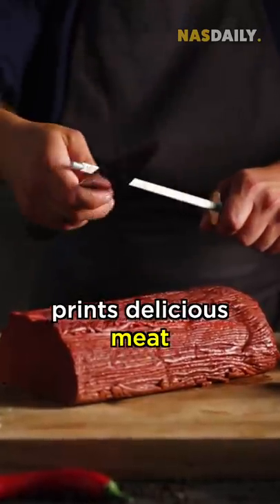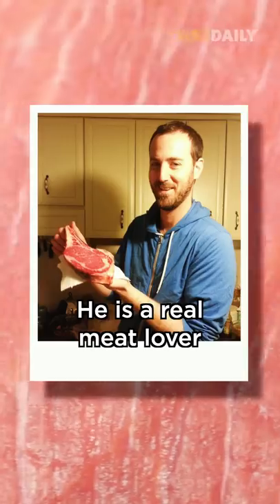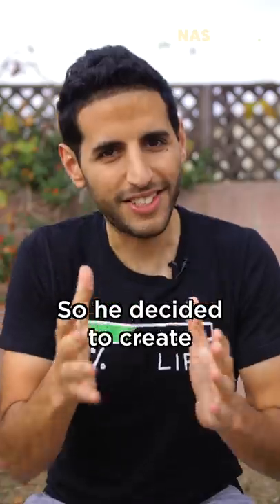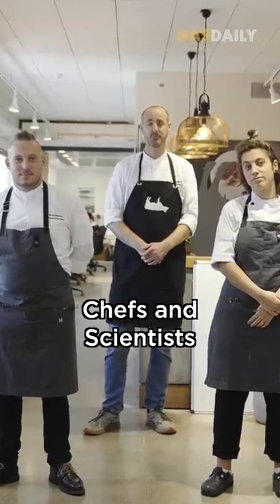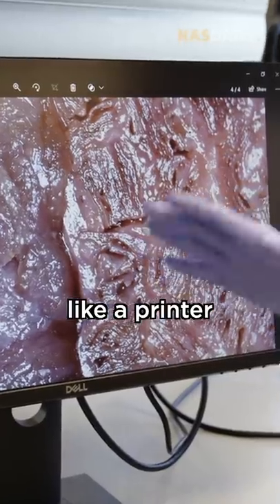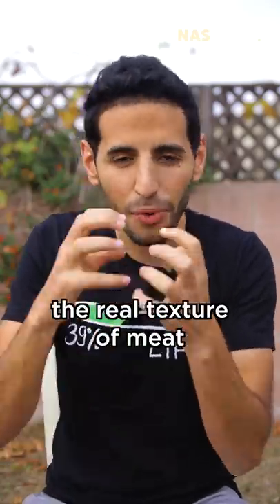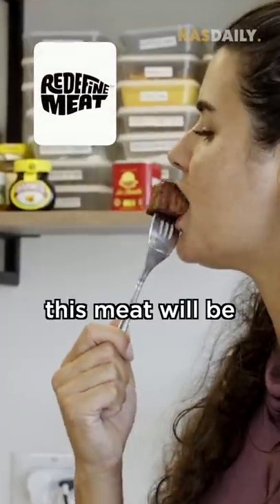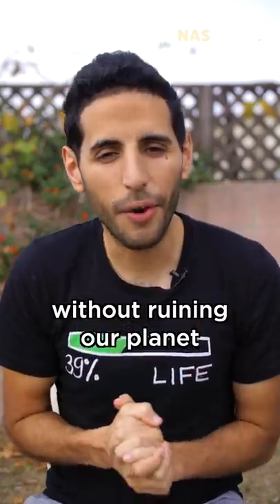This Machine Can Print Meat #177